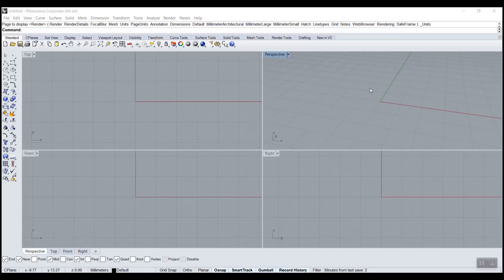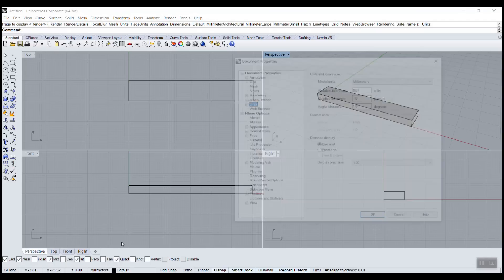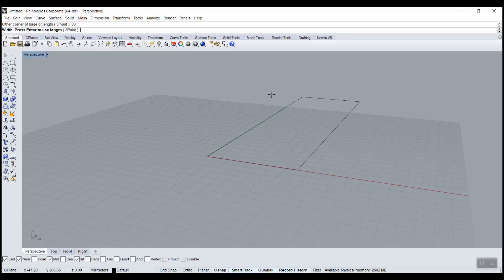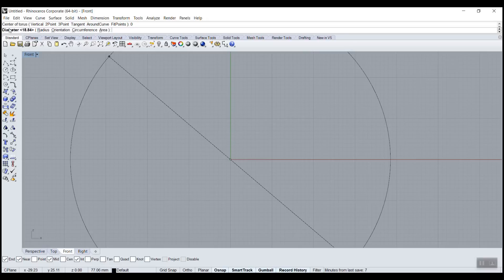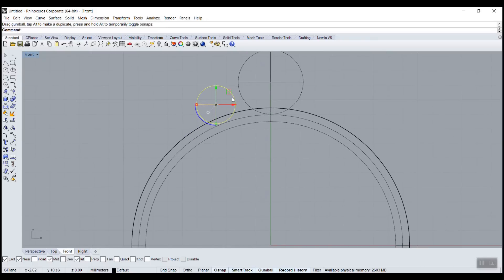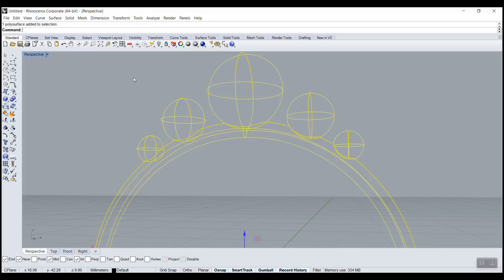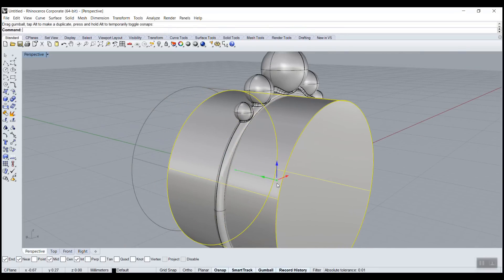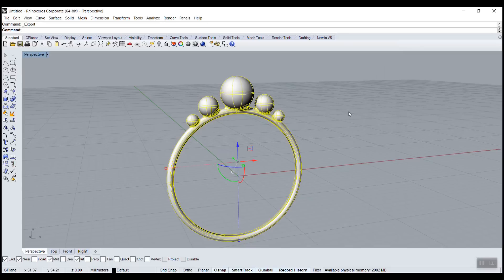Rhino 3D for beginners Intro Ring 01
Beginner exercise tutorial on how to use Rhino 3D.

Ring, Jewelry tutorial for beginners- Learning how to do basic steps and quick tips for those who are just getting started working with Rhino. Aimed for people firing up their software for the first time. basic skills

Torus / Sphere / Mirror /FilletEdge / Cylinder / BooleanDifference

Rhino7

Rendered in Modo (foundry)